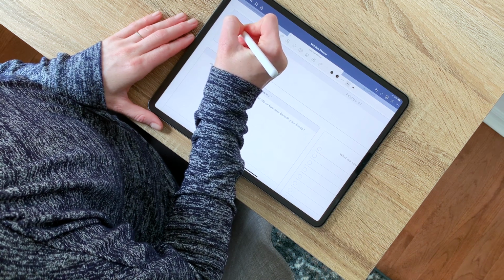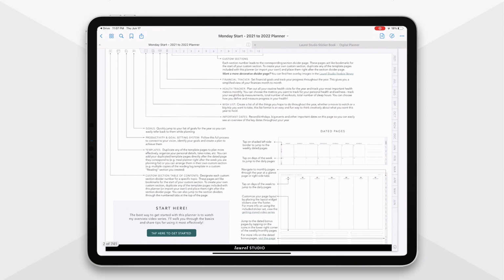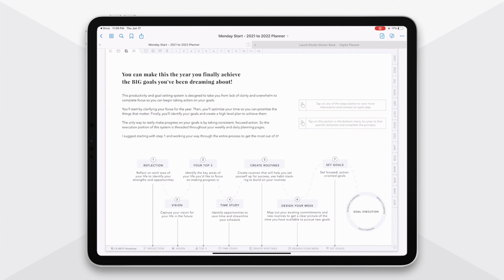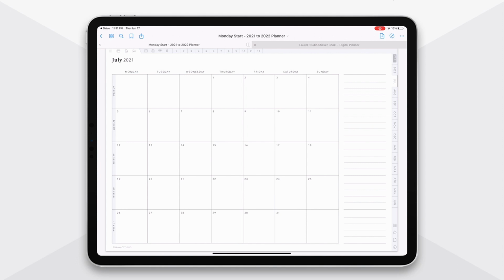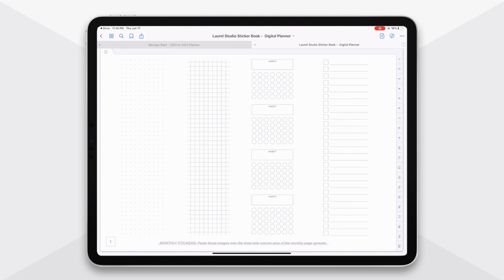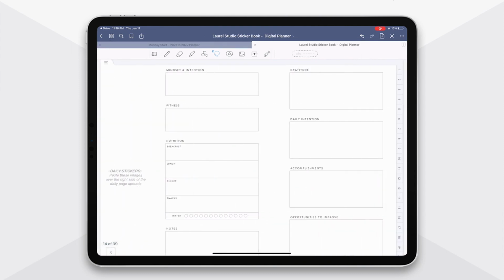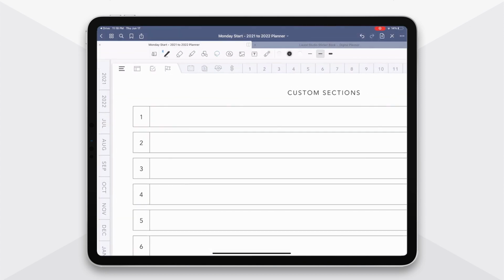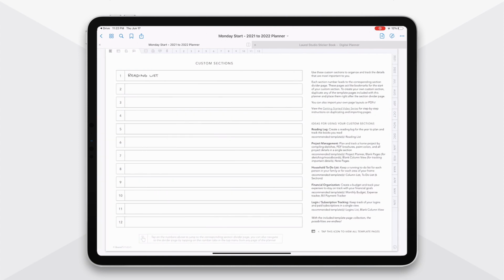Getting Started in Your New Digital Planner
If you're just getting started with a new digital planner, I know it can be difficult to figure out where to even begin! In this video, I'll take you step-by-step through my recommendations when you're setting up a new planner.

This video focuses on how to make the most of your new digital planner. If you're completely new to digital planning and still working on learning the basics of the apps and files, sign up for my (FREE!) Getting Started with Digital Planning email series
This email series walks you through all the basics of digital planning (the apps, files, and functionality).

Step 1(1:20): Import your files (for step-by-step instructions on importing, refer to the series linked above!)
Step 2 (2:05): Set your custom cover (this is completely optional, just a great way to add your own personality to your planner)
Step 3 (3:30): Review the Goal Clarity Roadmap. This is a section exclusive to my planners, and it's a great place to start to get more clarity on your focus for the year!
Step 4 (5:25): Explore the annual tracking pages and decide if/how you will use them throughout the year + transition anything from your old planner over to your new one.
Step 5 (6:15): Take some time to familiarize yourself with the dated planning pages (monthly, weekly and daily). Remember that it isn't necessary to use all these pages!
Step 6 (7:35): Review the monthly and weekly bonus page options. Again, you might not choose to use all of these pages every month/week, just use the pages that are most helpful to you.
Step 7 (8:40): Start experimenting with the widget and decorative sticker set to customize your layouts. Get creative, you can switch them up week to week!
Step 8 (12:15): Once you've mastered your daily and weekly planning, start exploring ways to use the included bonus templates and customizable sections. Start by reviewing the template page library, tap into each template that interests you to get a feel for all the different layouts available.
Step 9 (13:10): Start building out custom sections using the template pages and/or other imported insert pages/PDFs.

And that's it! Once you go through each of the steps above, you will be familiar with all the features of the planner.

Want to browse all my latest planners and notebooks? You can find them in my shop!